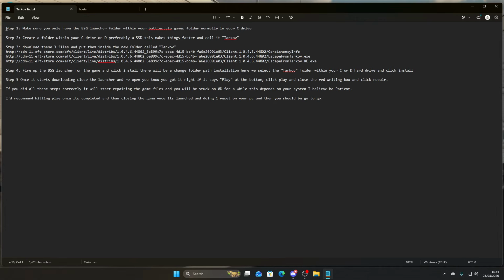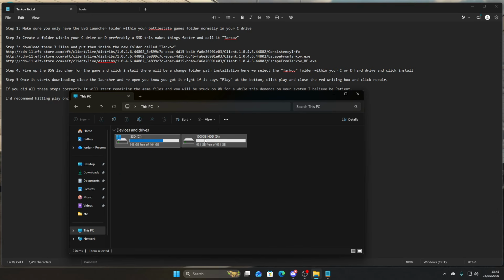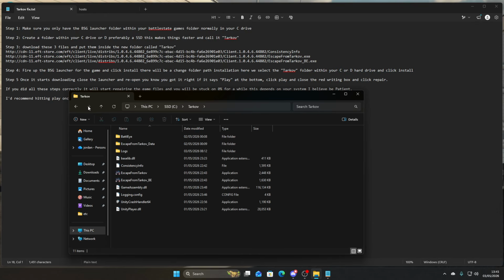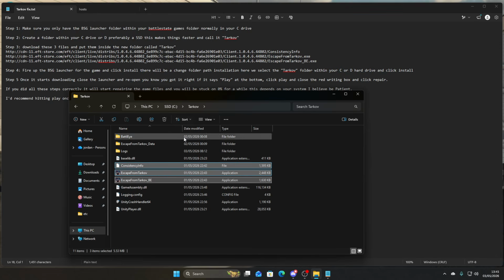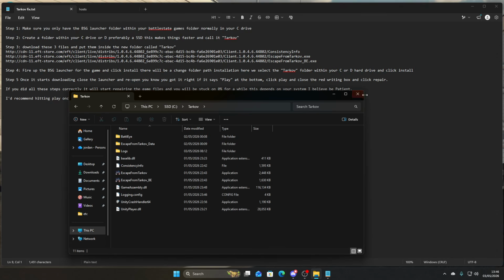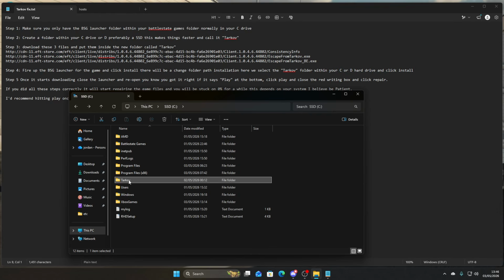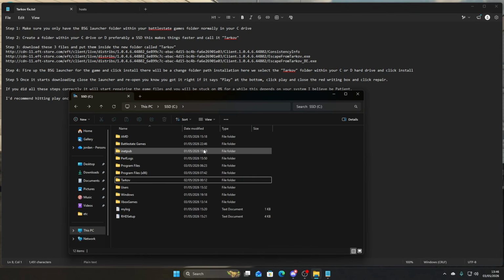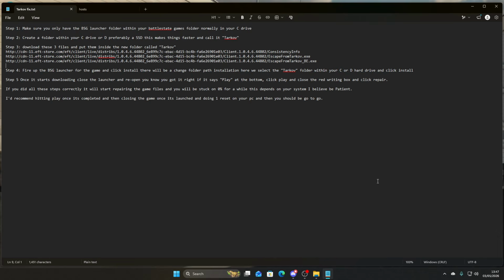Escape from tarkov error code 108003/checksum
Guide on how to fix your tarkov!

Was not me who came up with this method!